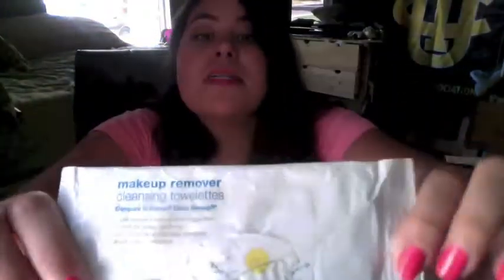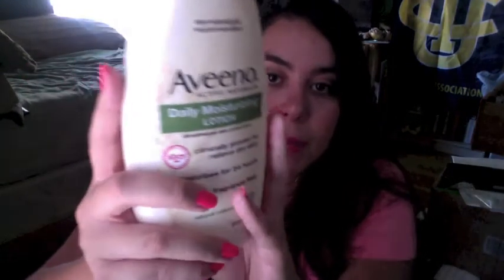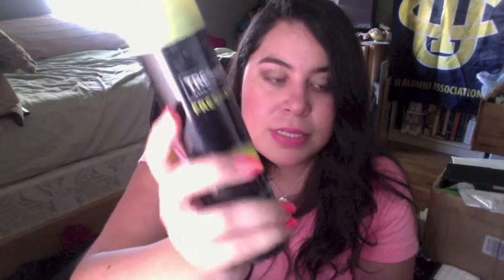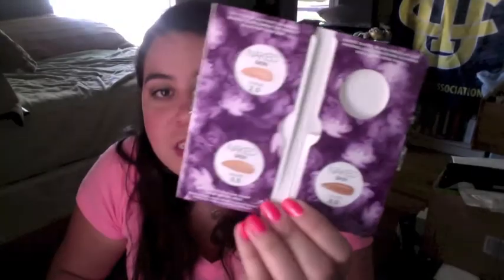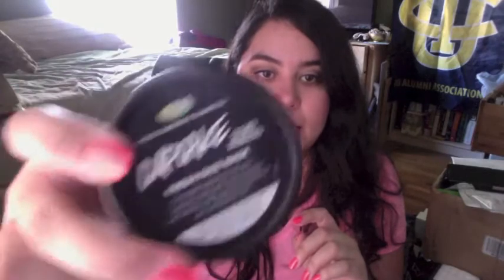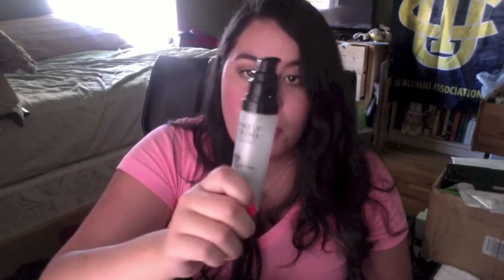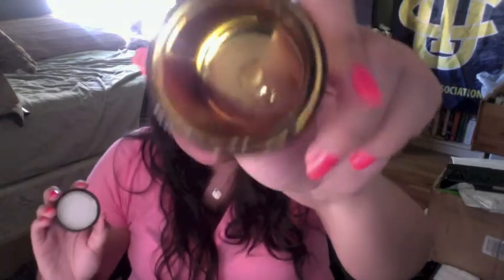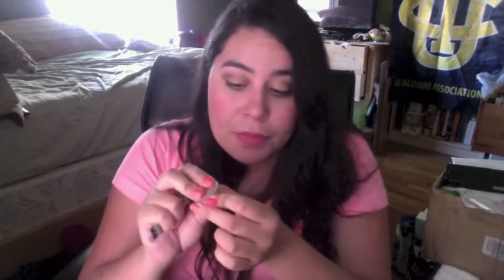August 2013 Empties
Products mentioned:
Herbal Essence Body Envy Shampoo & Conditioner (x2)
Up&Up Makeup Remover Wipes
Essence Makeup Remover Wipes
Up&Up Unscented Baby Wipes
 Copertone SPF50 Waterproof Spray on Sunscreen (my favorite sunscreen)
ELF Blotting Sheets
Don't Be Jelly in Body Shot (Smells like Raspberry Sorbet) -- Sample
Crest 3D White Toothpaste
Tressume Dry Shampoo
Philosophy - Purity High Foaming Daily Cleanser
Philosophy -- Strawberry Italian Soda Body Wash
Urban Decay Naked Skin Foundation -- Sample in 4.0
Dove -- Clinical Protection Deodorant in Cucumber & Green Tea
Neutrogena Skin Clearing Concealer in 09 Buff
Satin Care Shave Cream
Urban Decay All Nighter Setting Spray
CVS Acne Medication
LUSH Cupcake Face Mask
LUSH Turkish Delight Body Wash -- Sample
MUFE HD Primer #1
Philosophy -- Take a Deep Breath -- Sample
Dr. Jart BB Cream
Dr. Perricone Face Finishing Moisturizer
LUSH -- Rub Rub Rub -- Sample
NUDE Radiant Day Moisturizer -- Sample
Benefit -- Erase Paste -- Sample
Tarte -- Clean Slate Poreless 12 hour primer
Miracle Pak Moisture Nutrition Mask

Top: Target
Necklace: Tiffany's
Earings: Forever 21
Foundation: Neutrogena Skin Clearing Foundation in 50
Eyeshadow: Makeup Geek Vanilla Bean, Mucha, and Latte
Lips: Milani lipstick in Fruit Punch
Mascara: Tarte - Lights, Camera, Flashes
Eyeliner - Unlabeled Tarte one
Brows - ELF Eyebrow Kit in Medium
Blush: Wet n Wild Pearlescent Pink and The Balm Frat Boy
Bronzer: Too faced - Milk Chocolate and Original Chocolate
Nail Polish: China Glaze - Shell-o